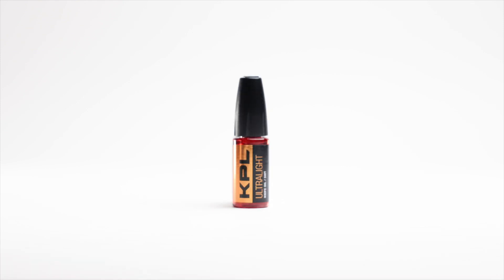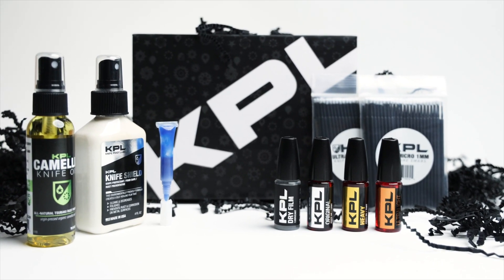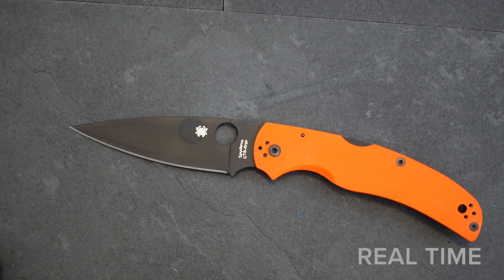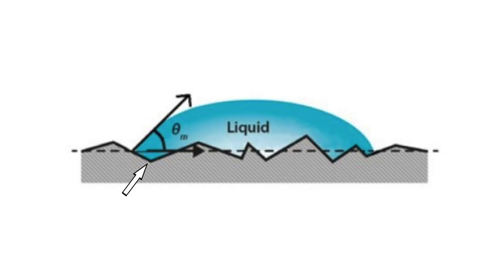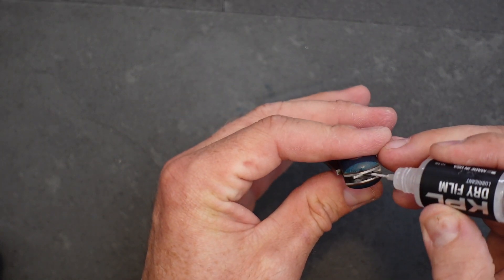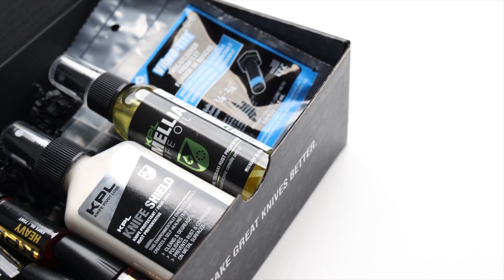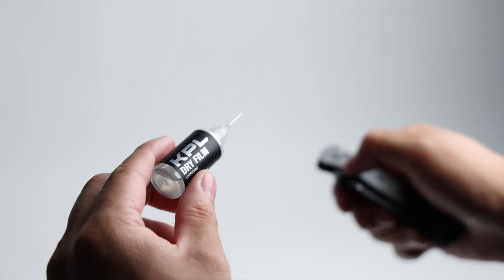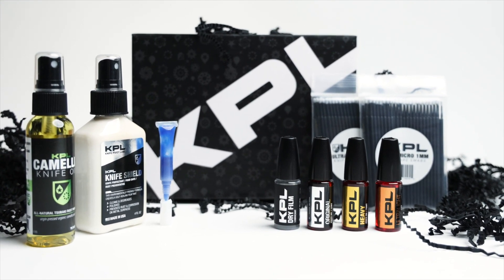Introducing KPL DRY FILM™ Lubricant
KPL Dry Film Lubricant

For those that prefer to run their pivots dry to avoid attracting dust and dirt, we introduce KPL Dry Film™.

A non-toxic, dirt repellent, sub-micron dry film lubricant utilizing ultra concentrated pure Teflon - smoother and without the toxic smell of competing technologies.

Our food-grade solvent base incorporates fast evaporating high-molecular weight liquids with extremely low viscosities.

These fluid properties permit the suspension to flow in an extremely thin laminar boundary layer removing even the smallest contaminants from knife substrates.

Seconds later, liquids flash off, leaving behind a pure Teflon® film consisting of particles no larger than 0.5μm - even on microscopic surface textures.

KPL Dry Film - lowest surface energies of any dry lubricant on the market.

Double-action  formula removes particulates to semiconductor-fab standards and replaces them with a dry film application in one step!